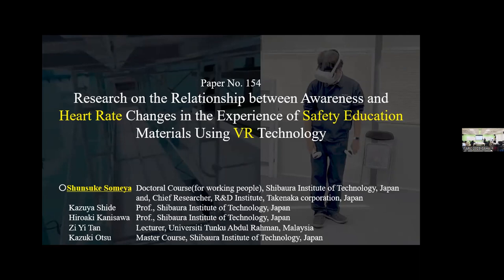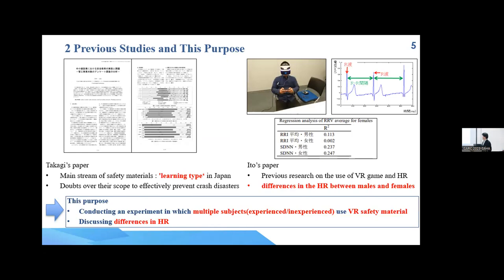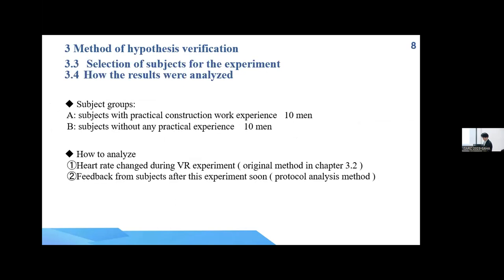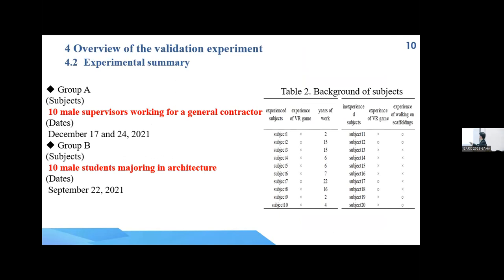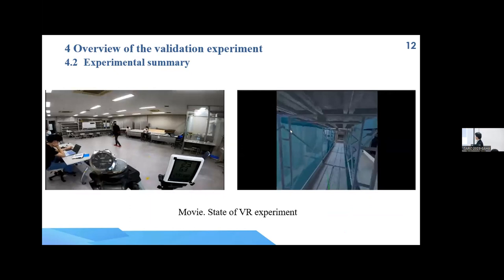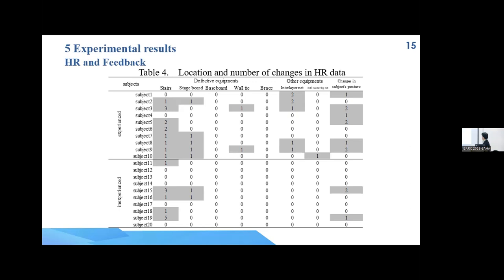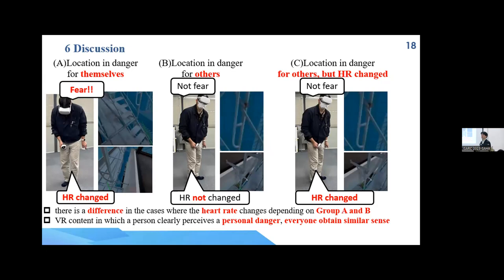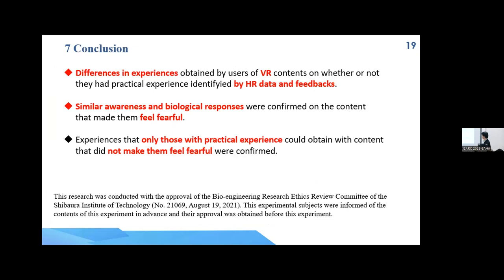Paper ID 154 - ISARC 23 by Shunsuke Someya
Title: Research on the Relationship between Awareness and Heart Rate Changes in the Experience of Safety Education Materials Using VR Technology

Authors: Shunsuke Someya , Kazuya Shide , Hiroaki Kanisawa , Zi Yi Tan , Kazuki Otsu

Abstract: The response of subjects having experienced VR content for safety education was confirmed by their heart rate. Ten male subjects with work experience in construction and ten without such experience used VR content for safety education. The subjects were allowed to walk through scaffolding which was defective in five facilities in that content. Their heart rates were measured, both at rest and during the experience, whereupon they were interviewed about their awareness during said experience. Following this experiment, it was suggested that there were some VR content for safety education to which subjects with work experience reacted only.